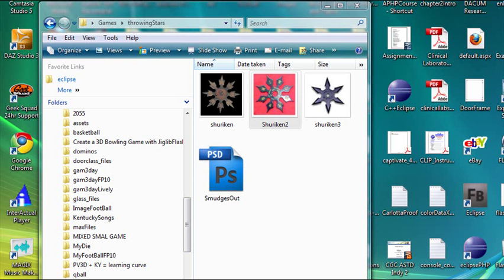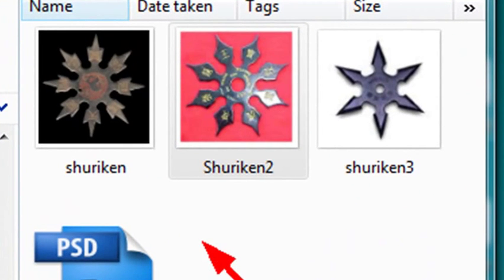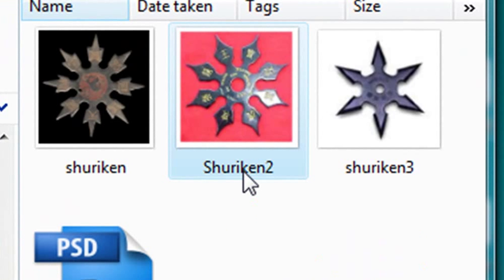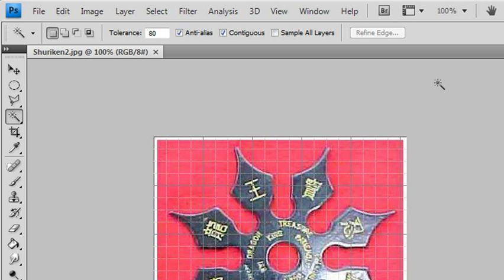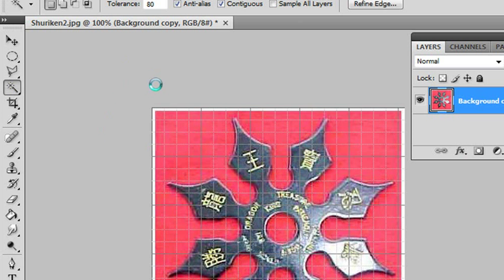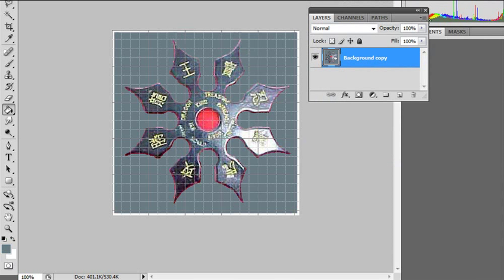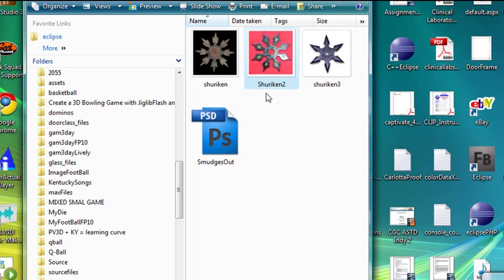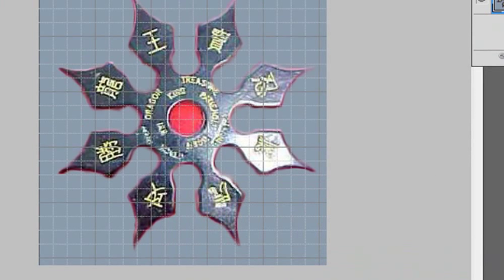1. Shuriken in Cinema4D - Photoshop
In this tutorial you learn how to get your Shuriken texture ready for Cinema4D. This tutorial was created by Mike Lively.